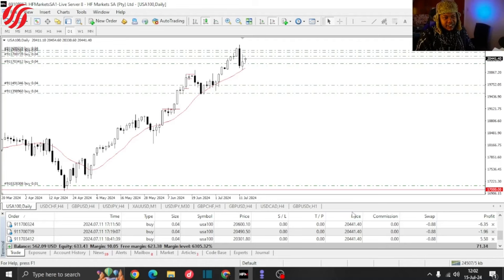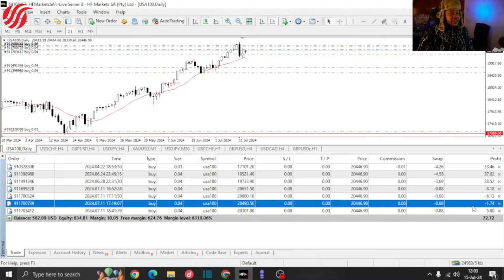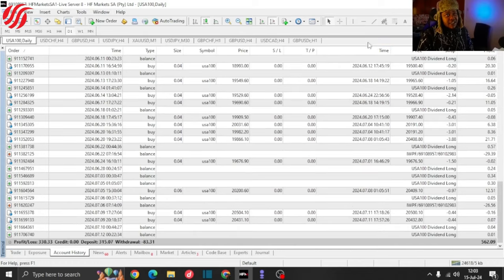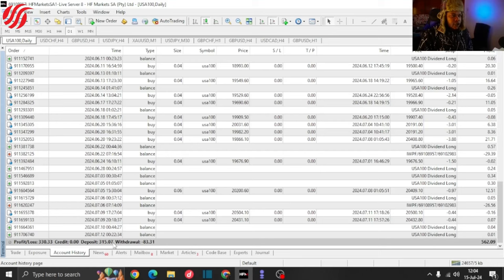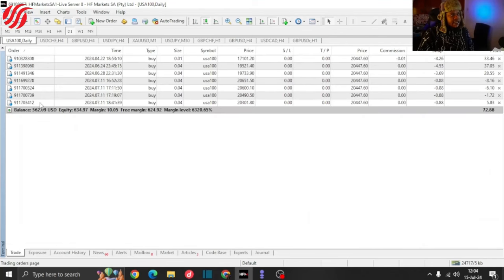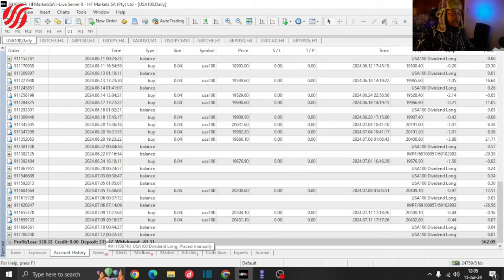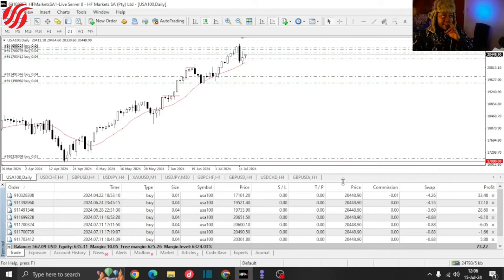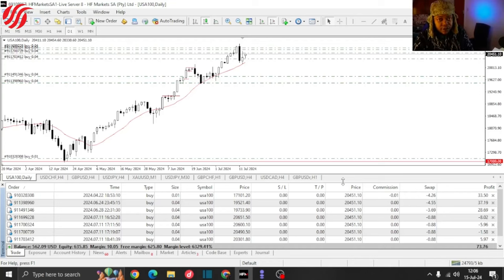3 MONTH AND 2 WEEK ACCOUNT UPDATE: ROBOT REVIEWS